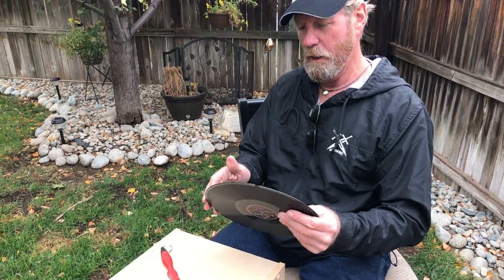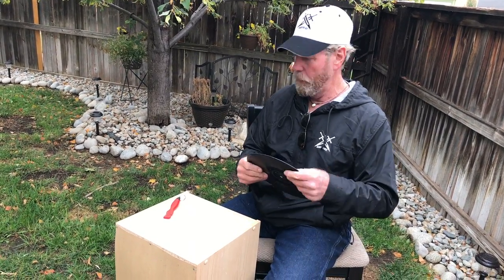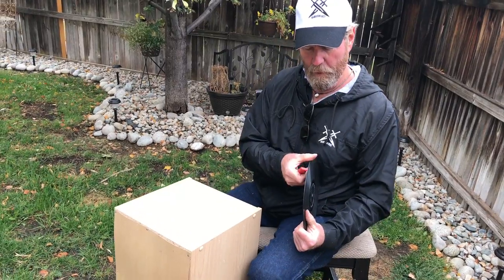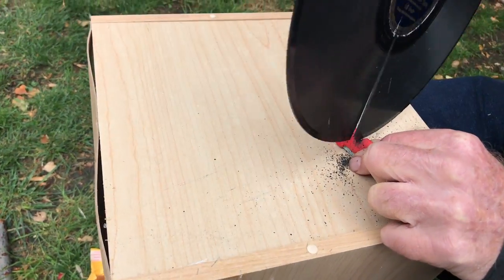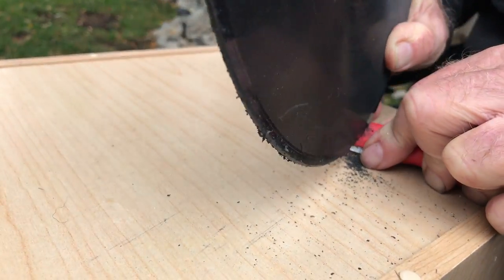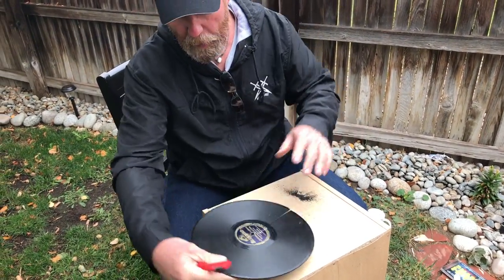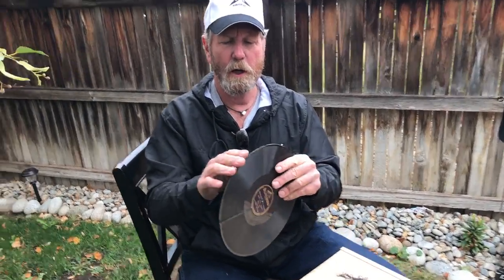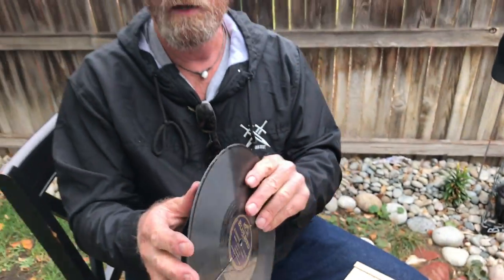Will It Sharpen | Porcelain Record Album RCA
Can a Sharpens Best Sharpener sharpen an old school RCA Record Album made of old porcelain?  Let's find out!! Or does it just shatter?

"The World's Best Knife Sharpeners and Survival Tools"